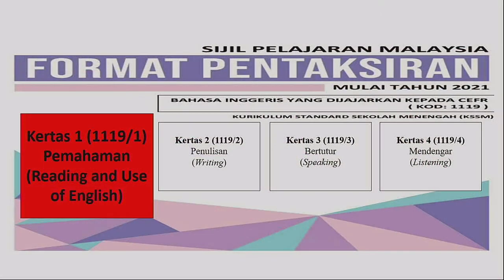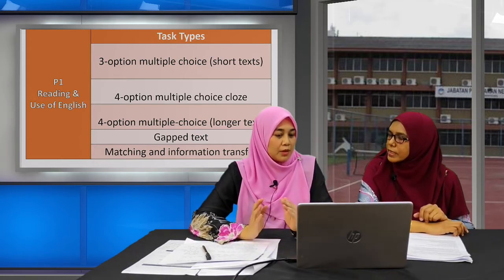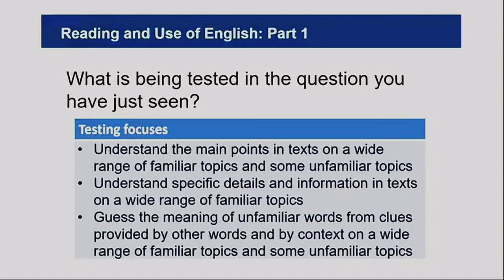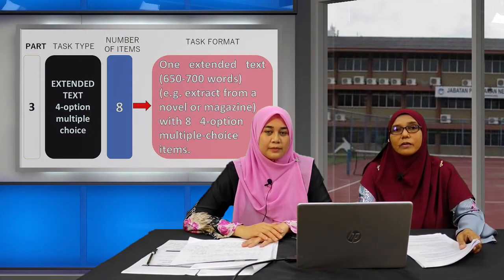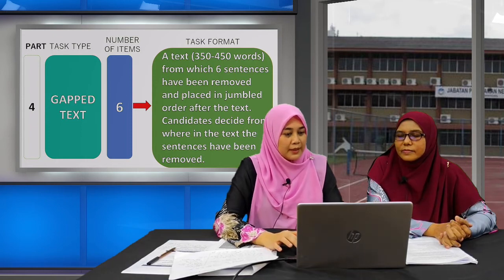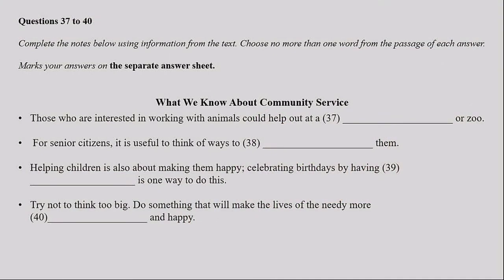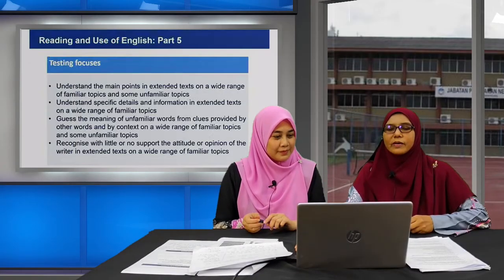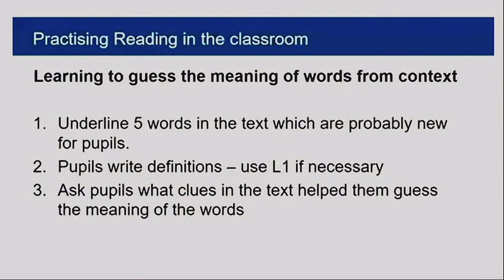KAPSUL SPM @ BAHASA INGGERIS V2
Kapsul SPM @ Bahasa Inggeris bersama Teacher Zaiton Binti Abdul Majid dai SMK Dato' Sheikh Ahmad dan Teacher Syazmiza Binti Shahidan dari SMK Mata Ayer